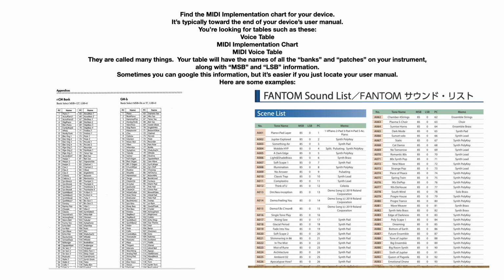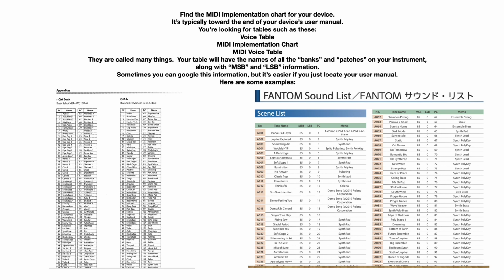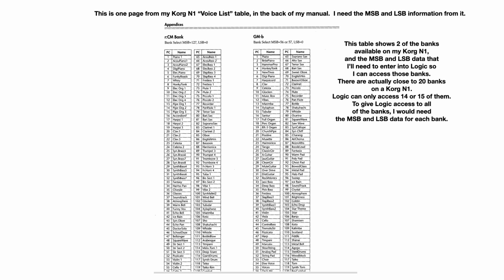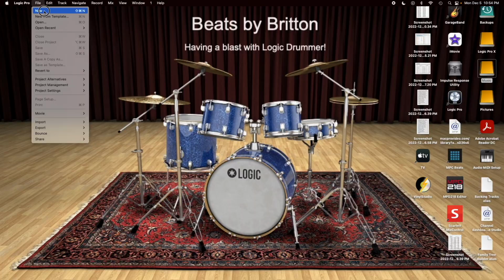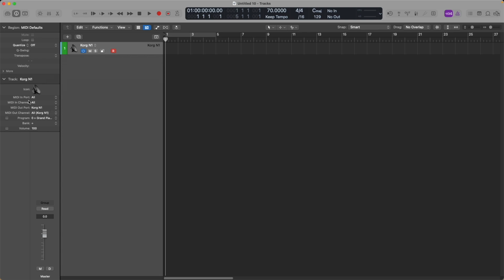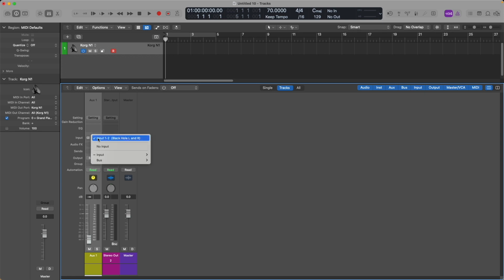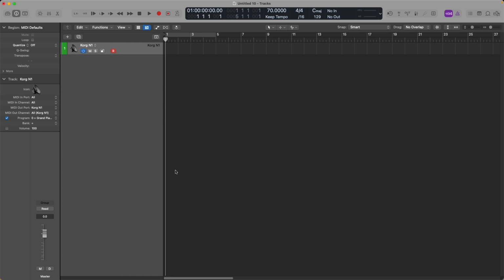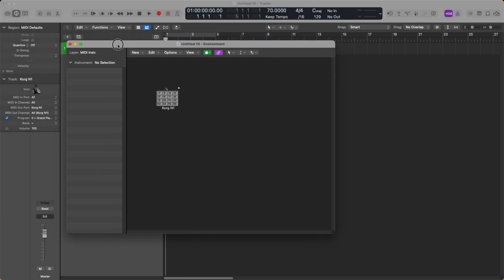External MIDI Lesson 4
Lesson 4 in my series about how to use External MIDI devices (keyboards, drum machines, etc...) in Logic.  Do you have great horn samples, organ samples, piano samples etc... on your external MIDI gear?  Want to learn a fun and flexible way to access those samples in Logic?  Here's how.